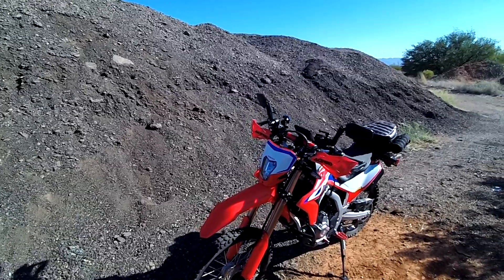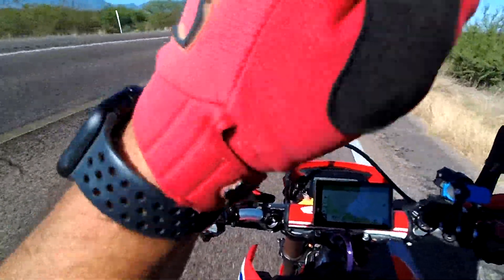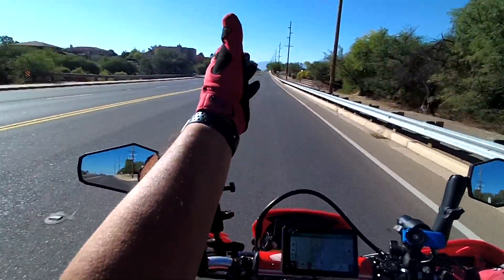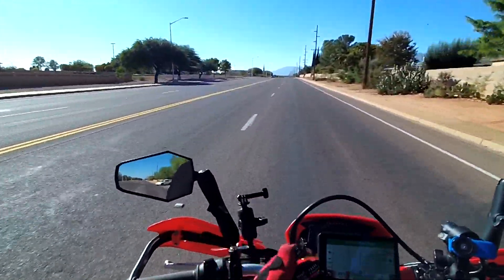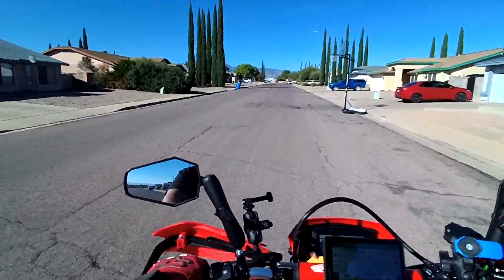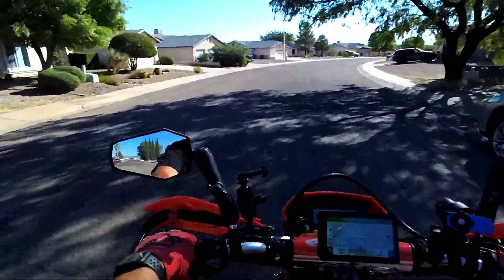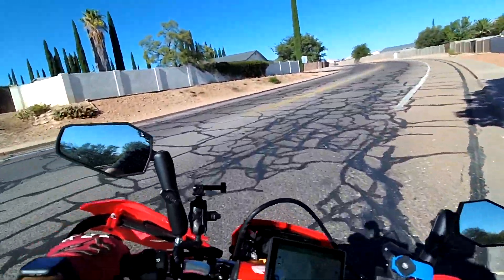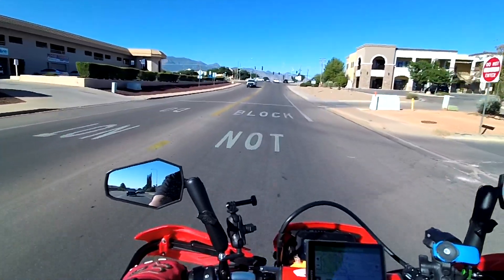Honda CRF300L 10,000 Mile Review. Best Dual Sport Ever!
2nd:  Click the Thumbs Up on this video!

My Motovloggs are made with a Sena 50C

The Best Motorcycle Luggage: (LIFETIME WARRANTY) Nelson Rigg :
(paid link)